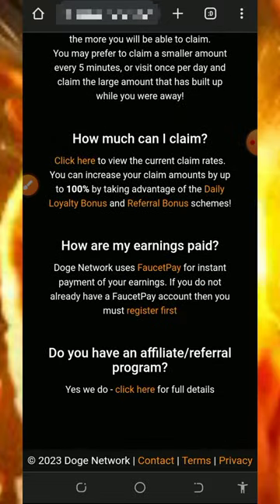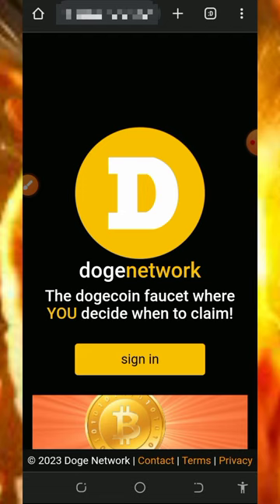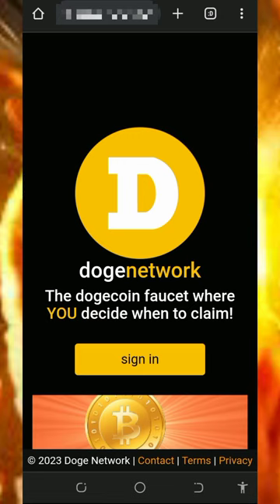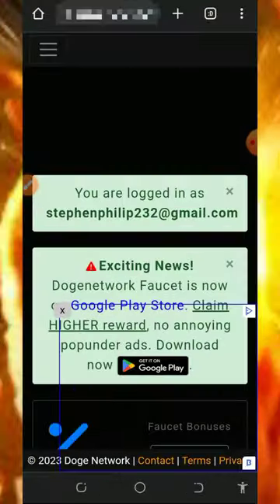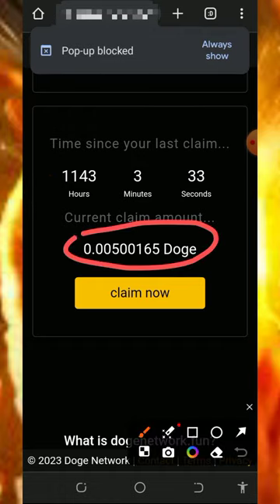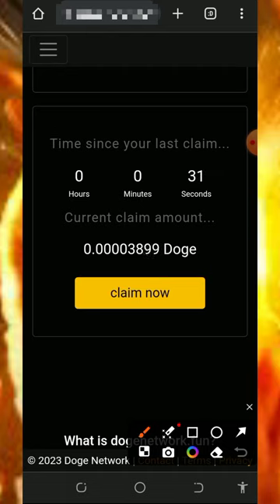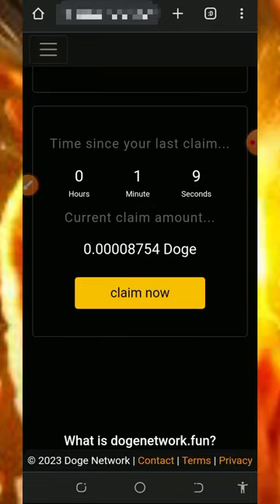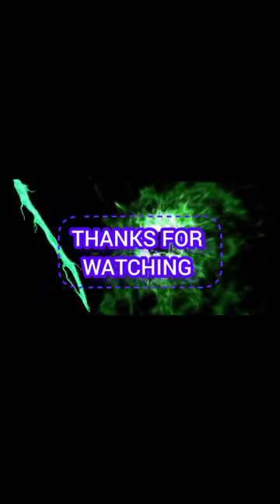Free Dogecoin Daily! Claim 3,400 DOGE Without Deposits Every 24 Hours! 🚀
Don't miss out on this incredible opportunity to claim free Dogecoin daily! In this video, we'll walk you through the steps to earn 3,400 DOGE without making any deposits.

research

online income
cryptocurrency tutorial
btc mining
btc mining 2024
dogecoin mining
bnb coin
crypto mining
android mining
airdrop income
crypto airdrop income
airdrop income
airdrop income
crypto faucet
Bitcoin 2024
Tron Trx 2024
Binance 2024
Litecoin 2024
Dogecoin 2024
Ethereum 2024